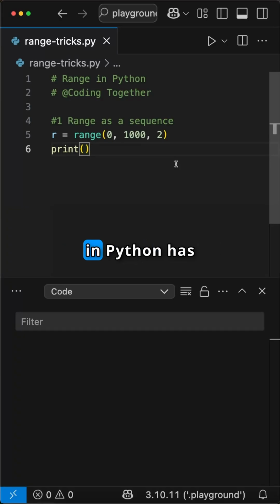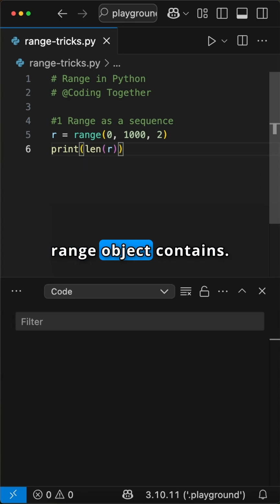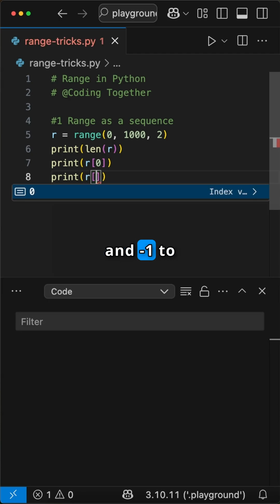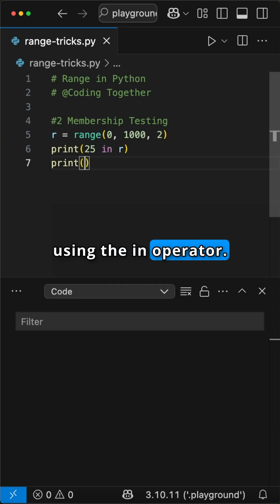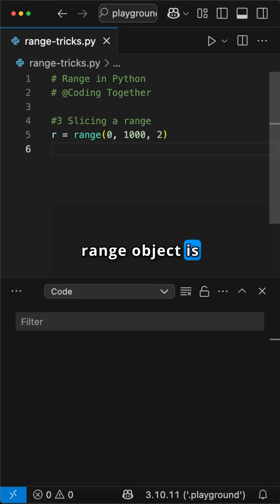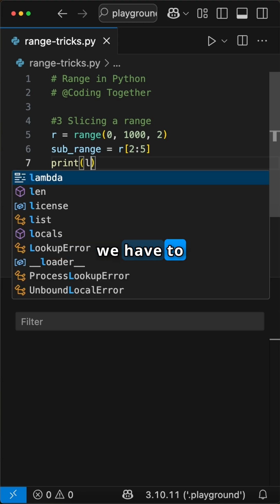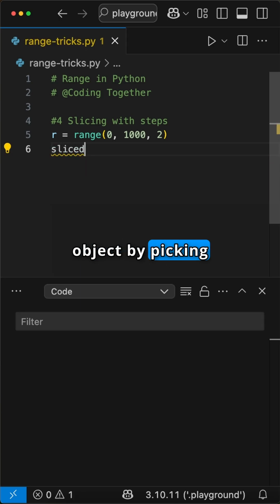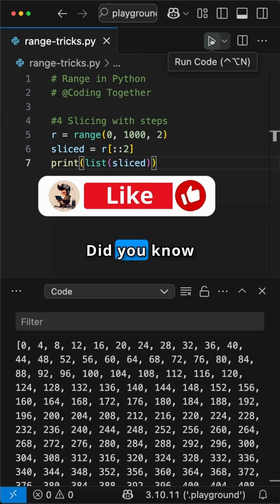Mind-Blowing Python Range Tricks You NEED to Know!